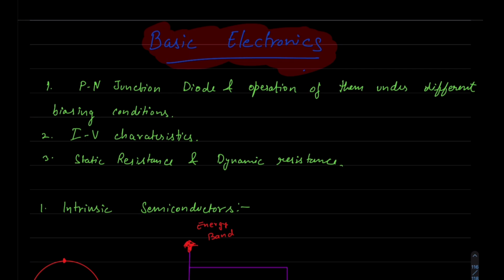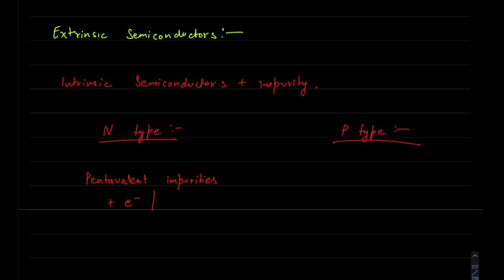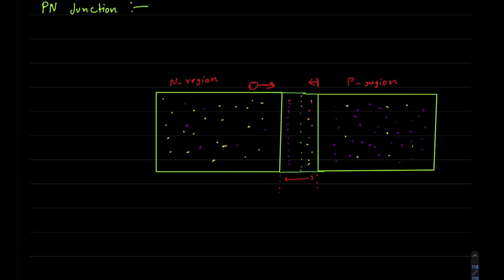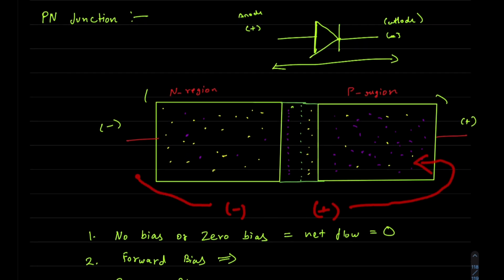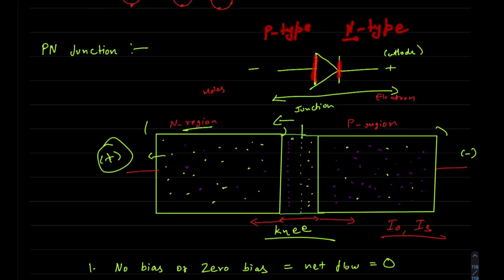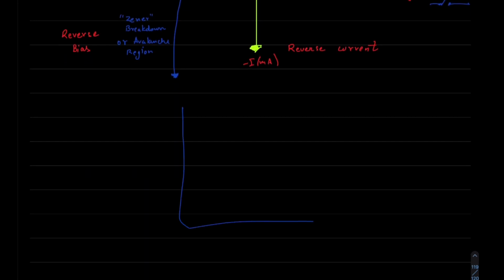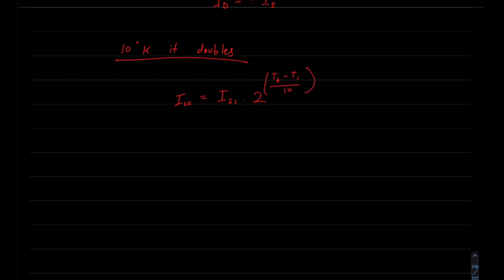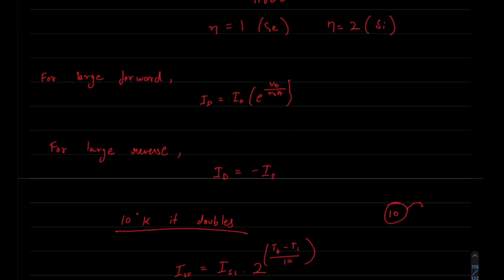Basic Electronics Lecture 1: Diodes, PN Junction Diodes, Shockley Equation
Chapters:
00:00 - 01:00 : Introduction
01:00 - 7:35 : Intrinsic Semiconductors
07:35 - 12:38 : Extrinsic Semiconductors
12:38 - 23:00 : PN Junction
23:00 - 47:40 : PN Junction Diodes under Bias
47:40 - 54:55 : Diode or Shockley Equation
54:55 - 01:00:45 : Static/DC and Dynamic/AC Resistance
01:00:45 - 01:04:01 : Ideal diodes and Practical Diodes